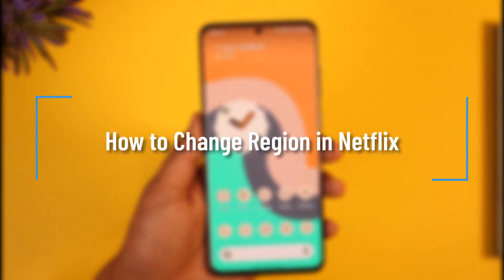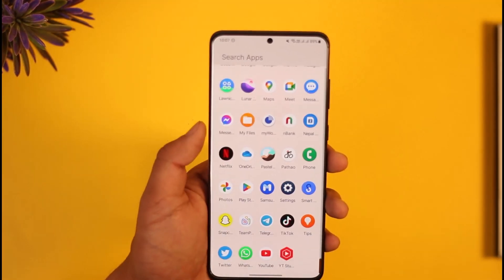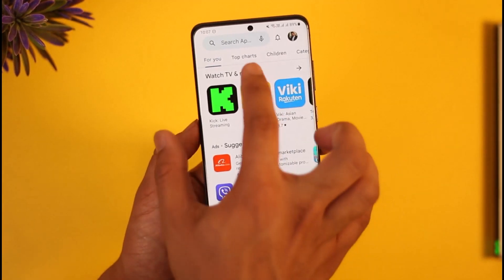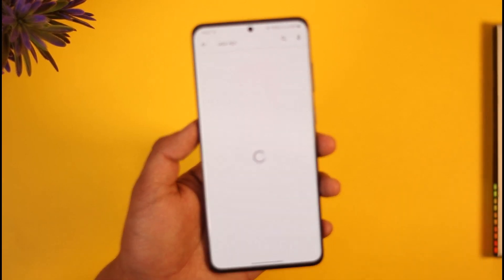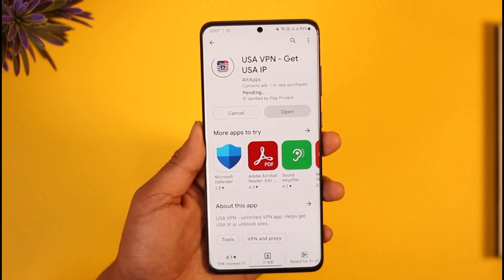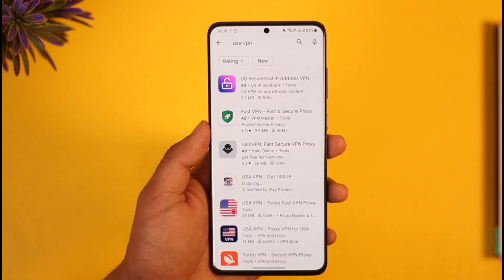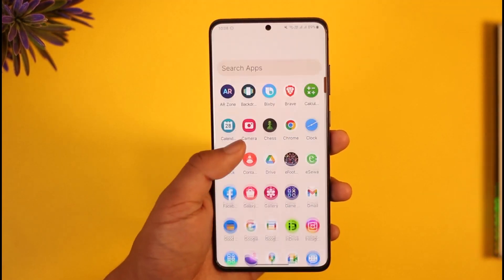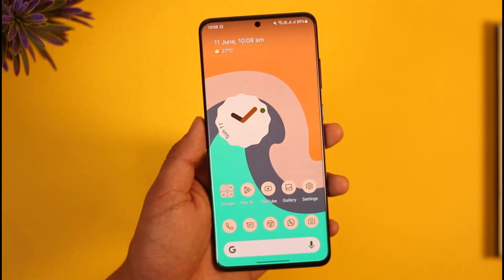How to Change Region in Netflix !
In this tutorial video, I will quickly guide you on how you can change the region on Netflix to watch geo-restricted shows. So, make sure to watch this video till the end. We try to be responsive to as many questions as possible.

► Chapters:
0:00 Introduction
0:10 What the Issue Is
0:29 Change Region in Netflix
1:12 Conclusion